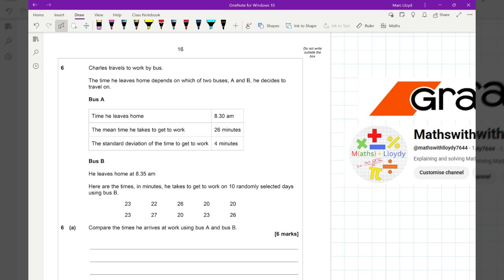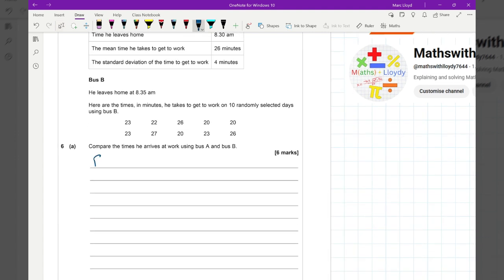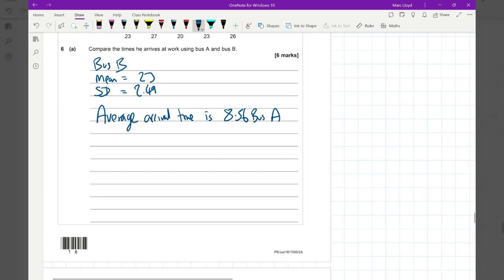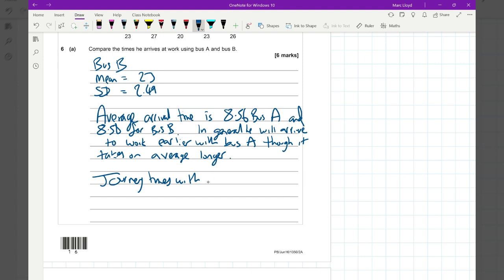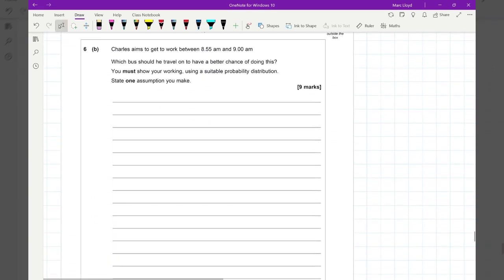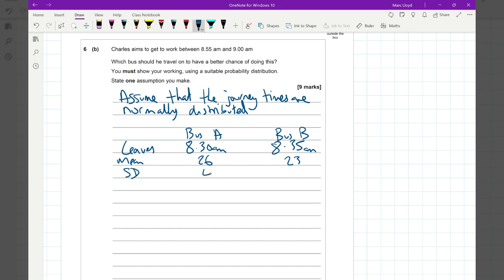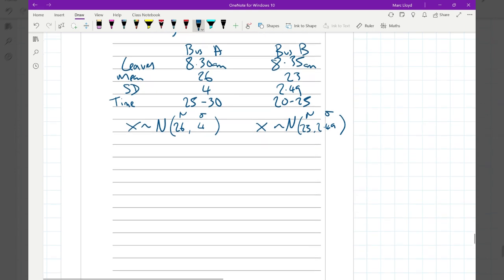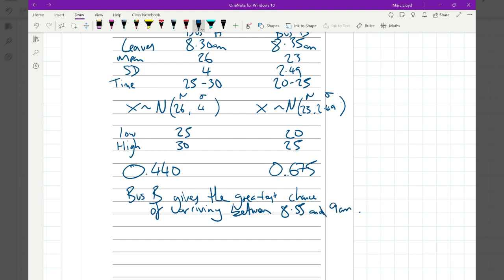AQA L3 Core Maths 2016 Paper 2A Q6